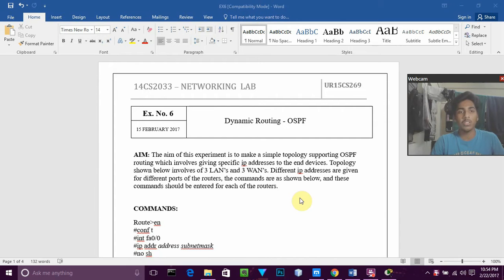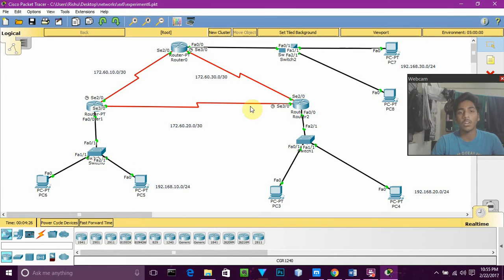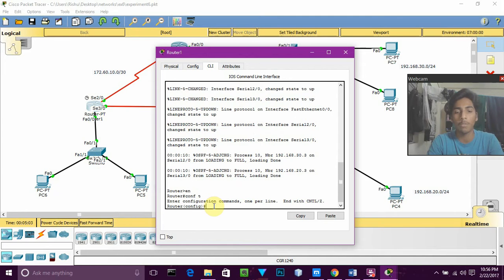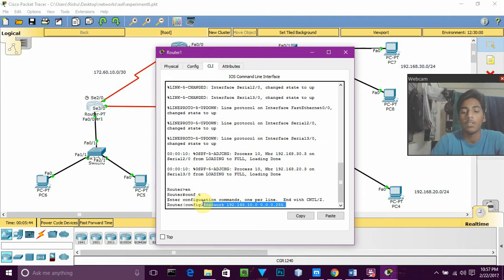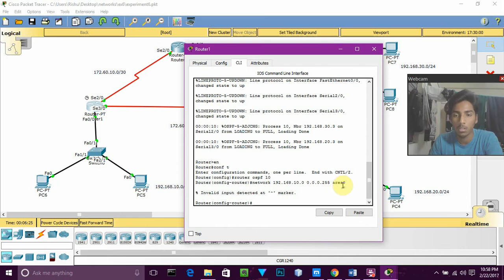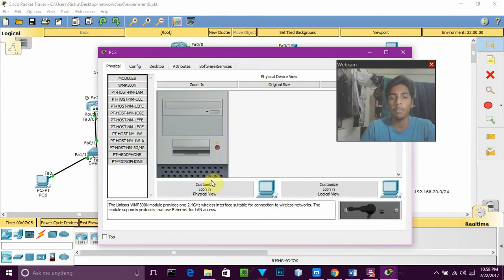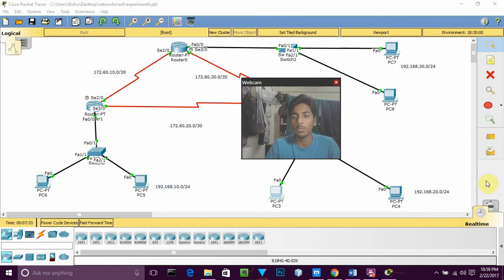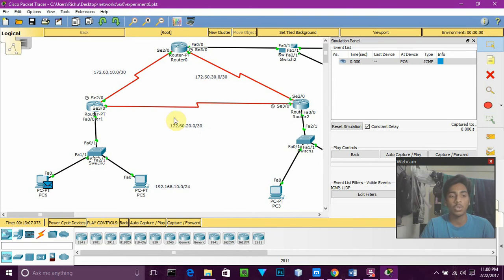dynamic routing-ospf in cisco packet tracer